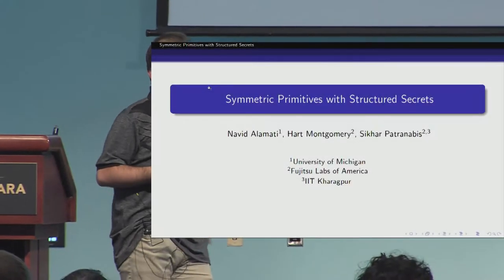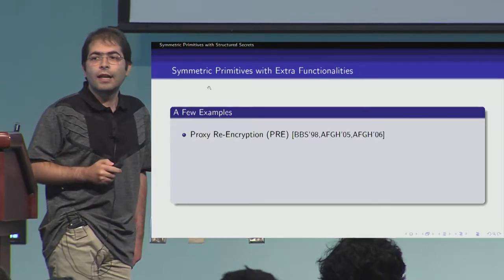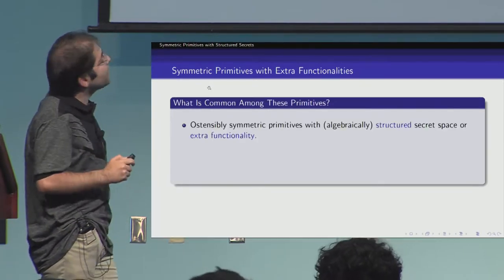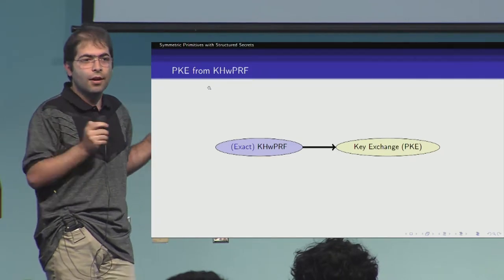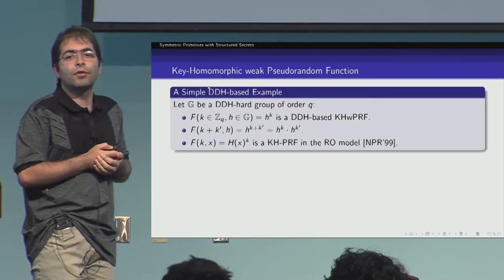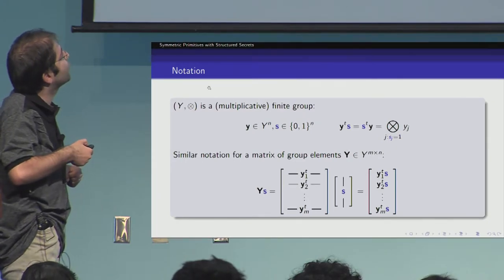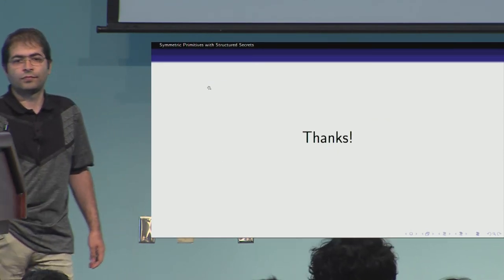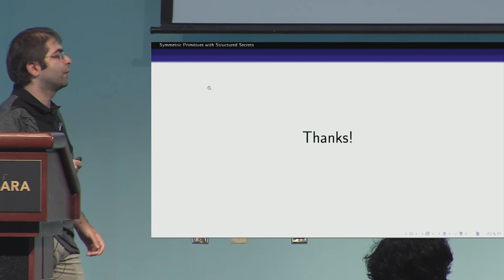Symmetric Primitives with Structured Secrets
Paper by Navid Alamati, Hart Montgomery, Sikhar Patranabis presented at Crypto 2019